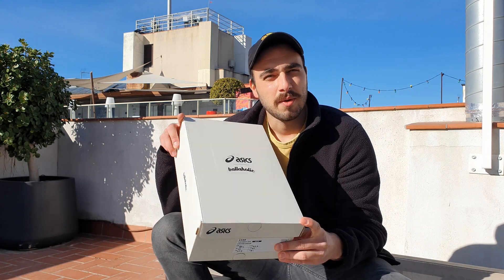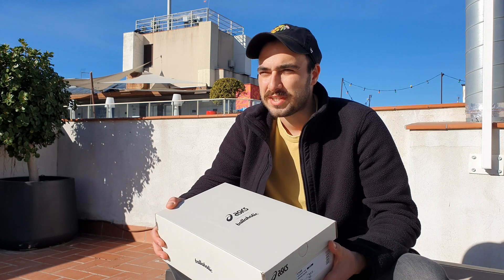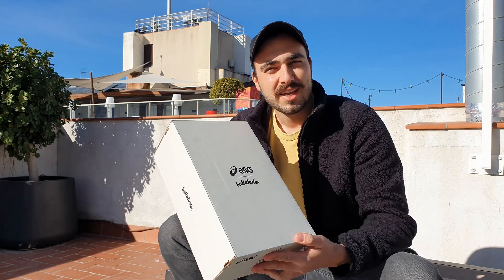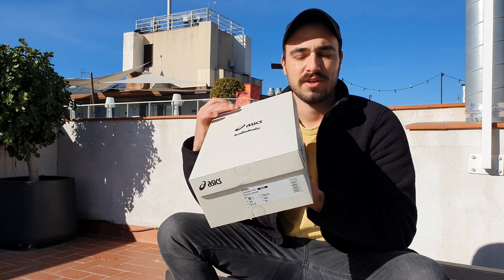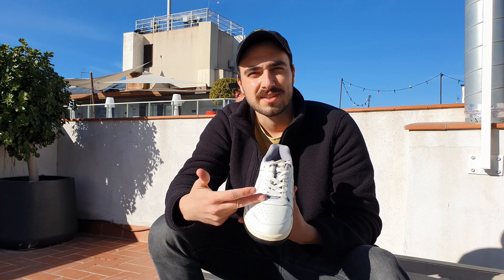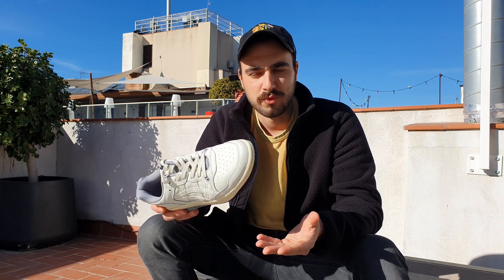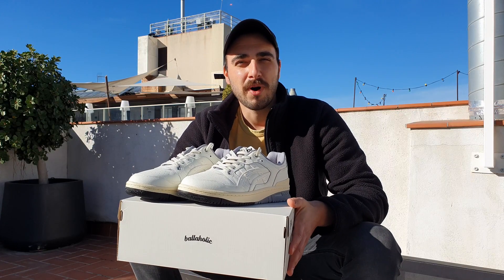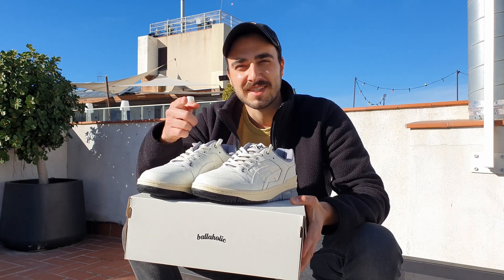Asics EX89 | ballaholic JPN | Another 80s Icon Revived | Unboxing | First Impressions And On Feet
In this video we take a look a closer look at the newly revived 80's icon the Asics EX89, this time reimagined by the ballaholic JPN team. This unboxing focuses on first impressions, build quality review and on feet look.